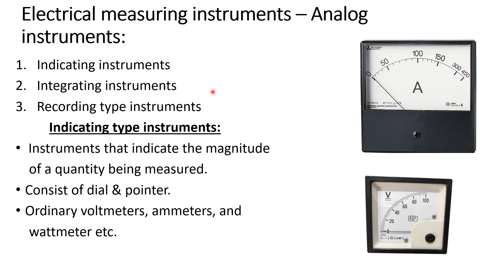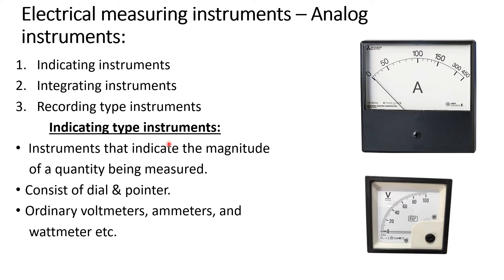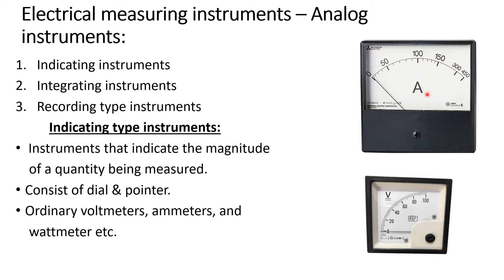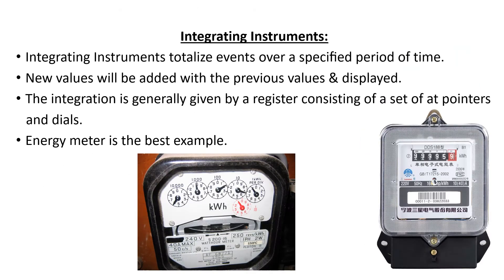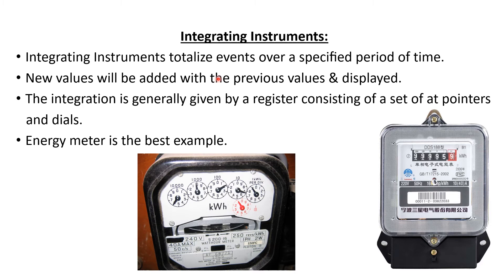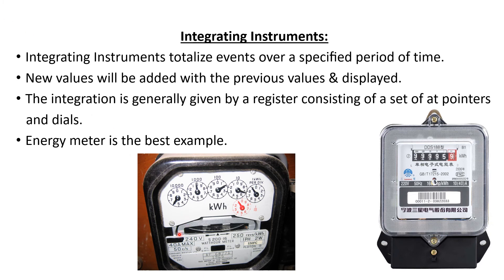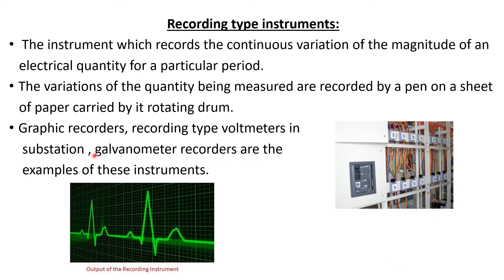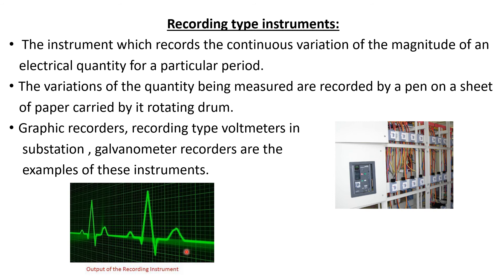ELECTRICAL MEASURING INSTRUMENTS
Indicating, integrating & recording types..